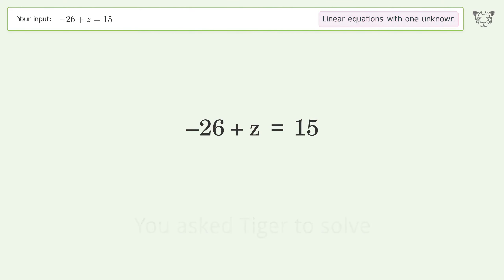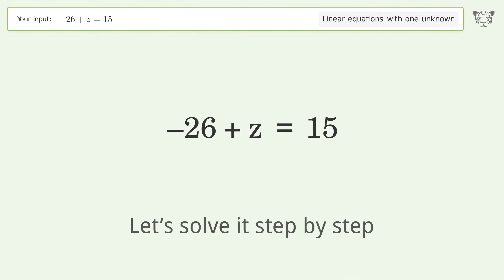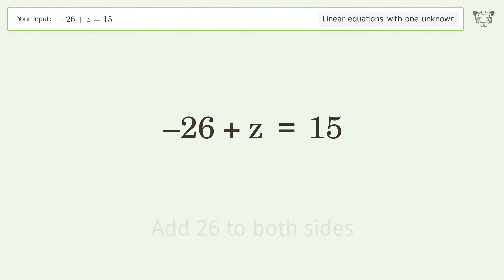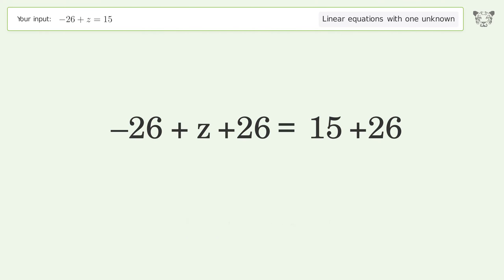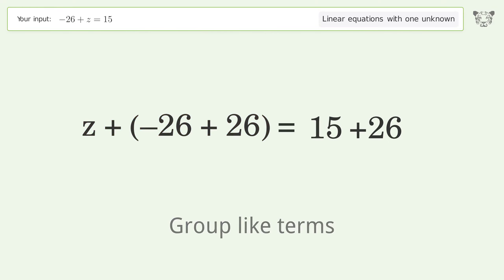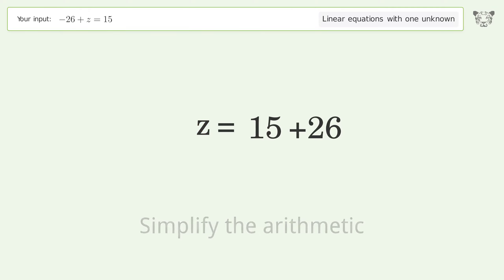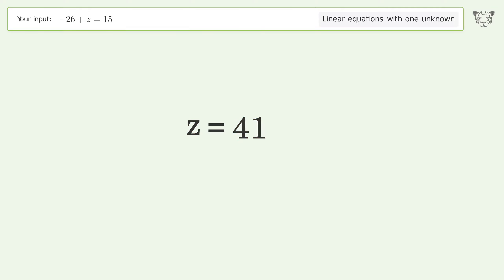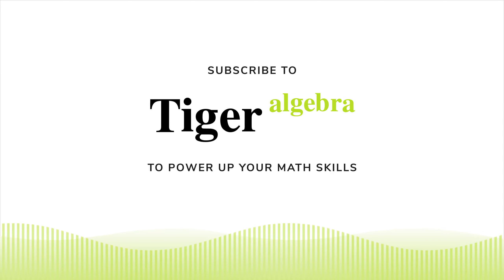Solve -26+z=15: Linear Equation Video Solution | Tiger Algebra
Struggling with -26+z=15? Watch our step-by-step video on Tiger Algebra to master this linear equation effortlessly.